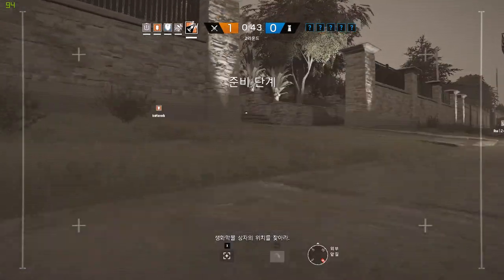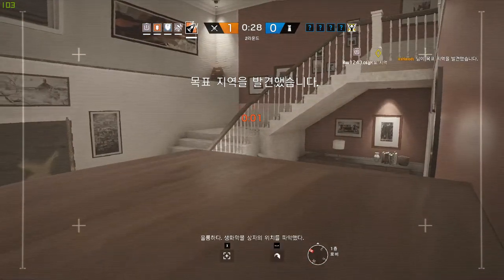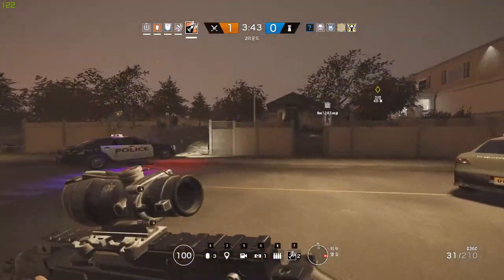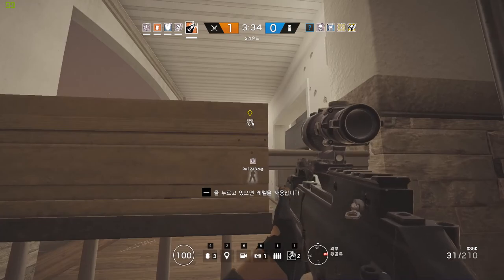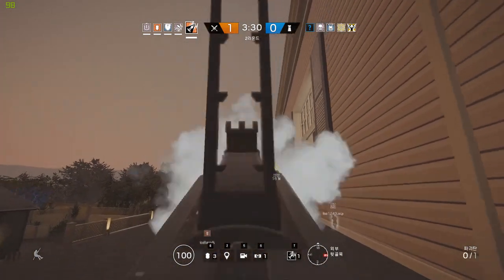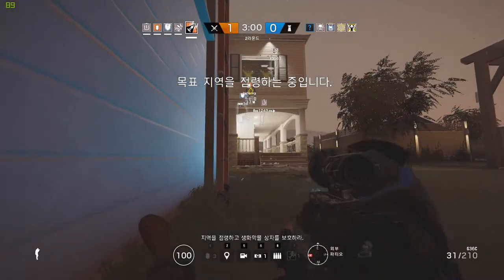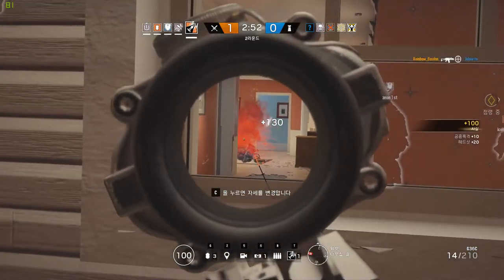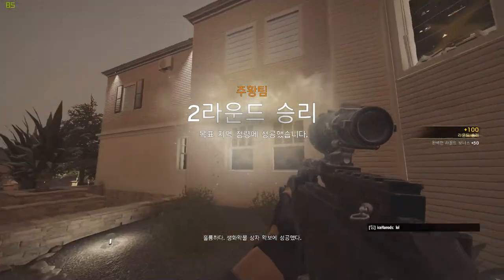[레인보우 식스 시즈] - 넌 못 지나 간다! #200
"하루에 하나씩 업로드 되는 하이라이트 컨텐츠!"

엌ㅋㅋ 몽타님 ㅋㅋㅋㅋ 엌ㅋㅋ